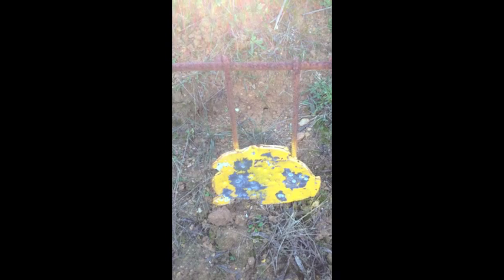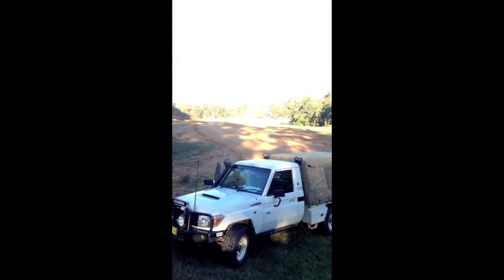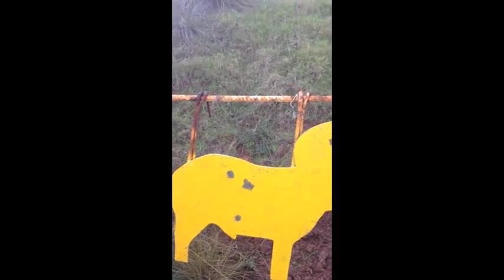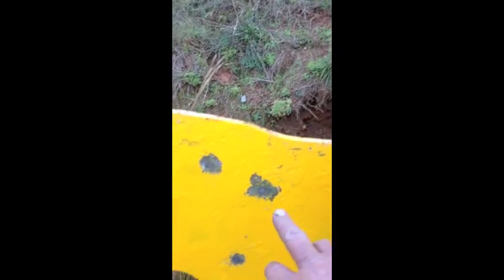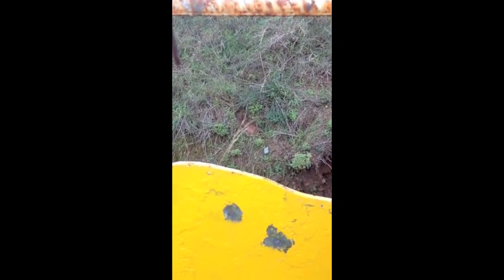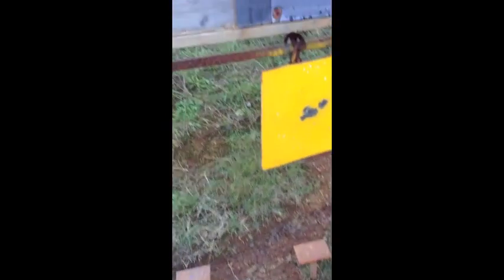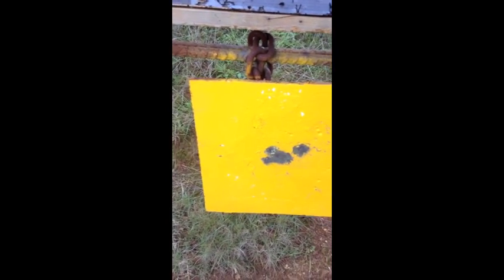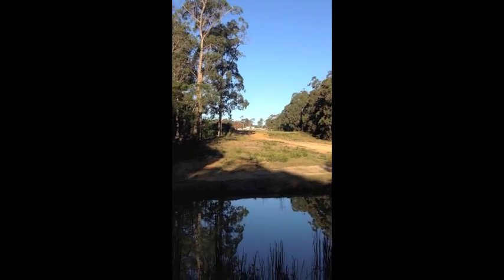Batesman Bay Fox Shoot and Testing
Test load's and scope adjustment for fox hunting